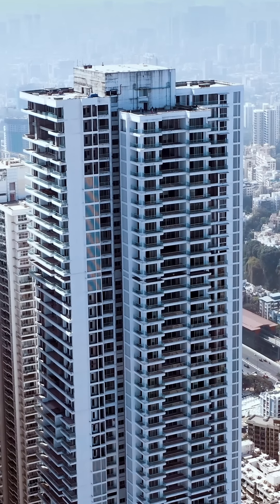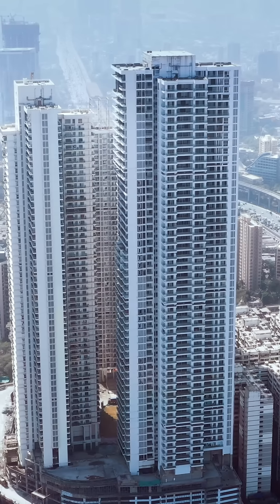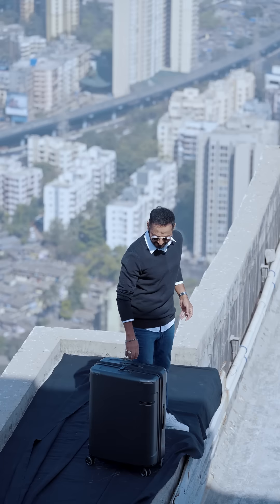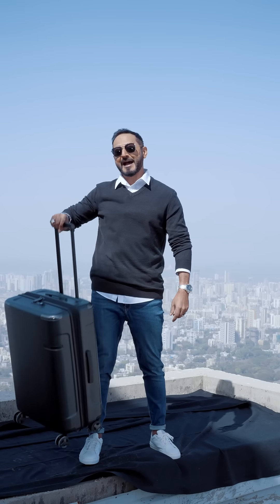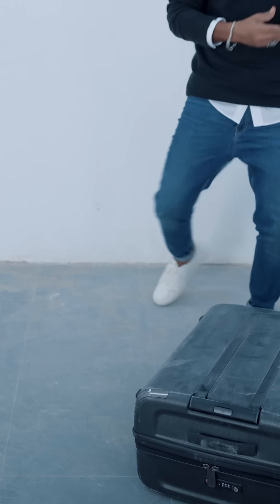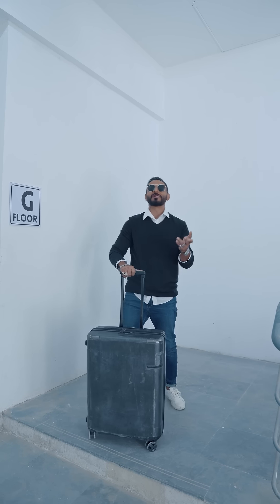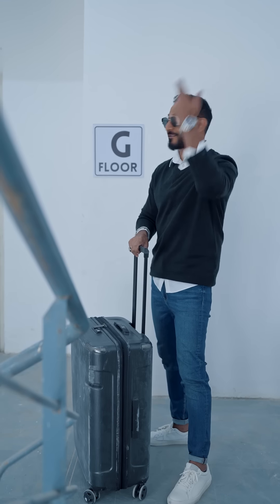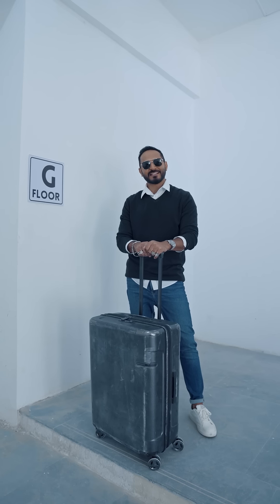Tested Like Samsonite | Nikhil Chinapa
My lifestyle sees me shuttle between events, travel and adventures, calling for a buddy on-the-go who is ready to take the hits but never give in.
This is why I bank on Samsonite bags which have been engineered to last through 50 rigorous cycles of tumble test.
Because you deserve what's only been TestedLikeSamsonite.